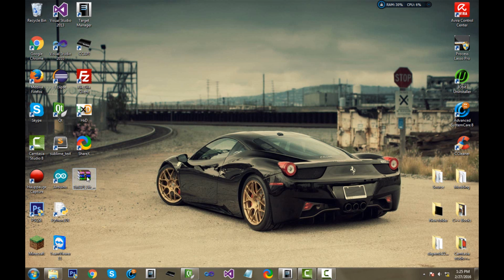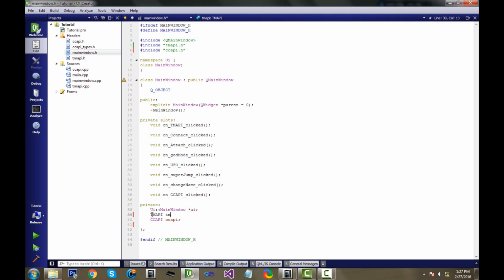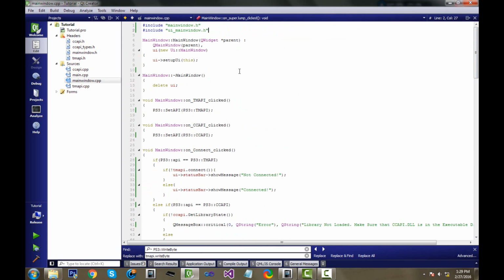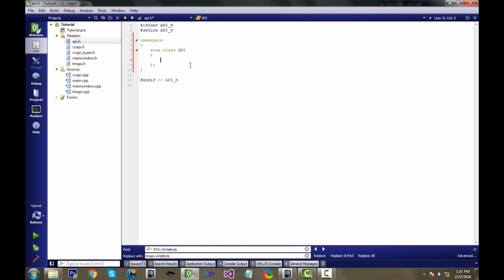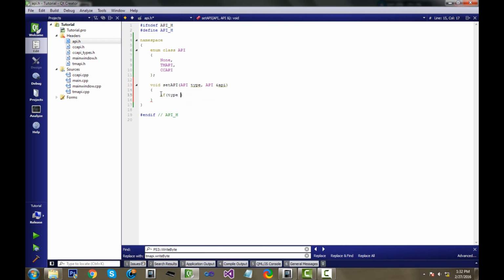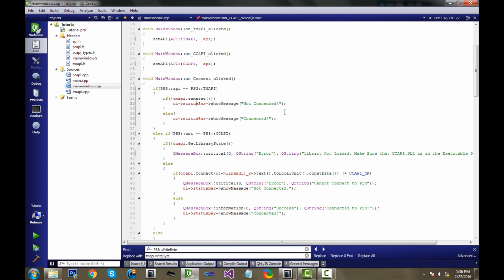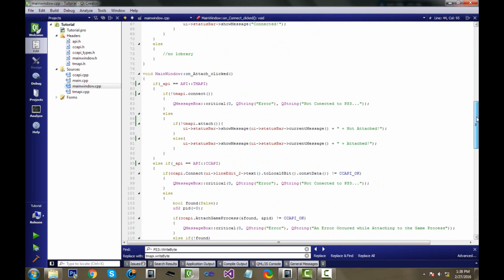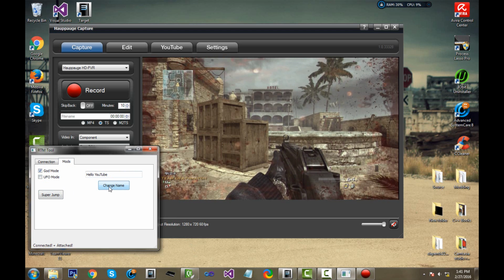How To Make an RTM Tool (C++) ep. 6 - New TMAPI Library